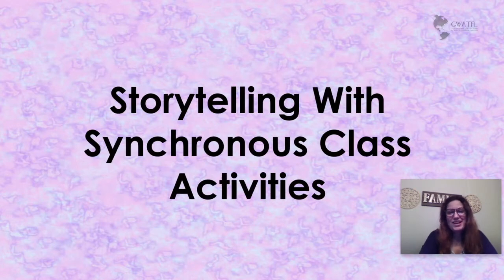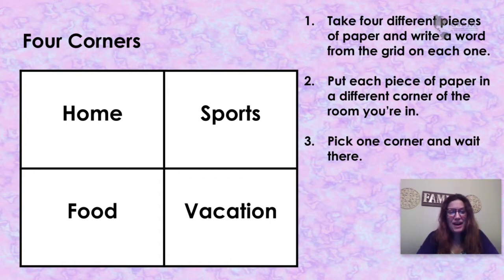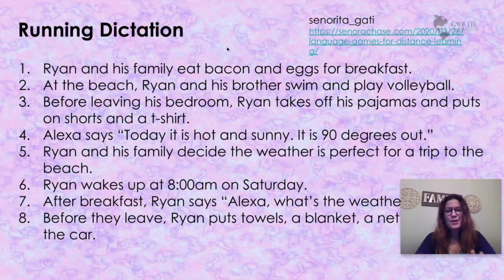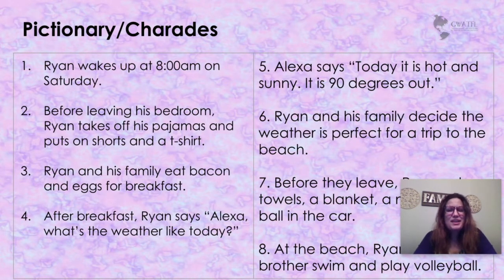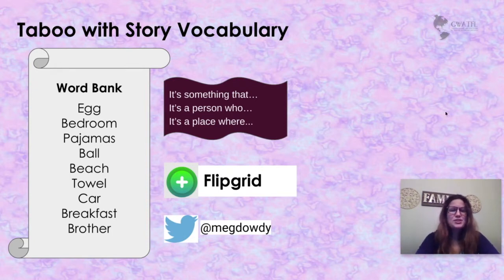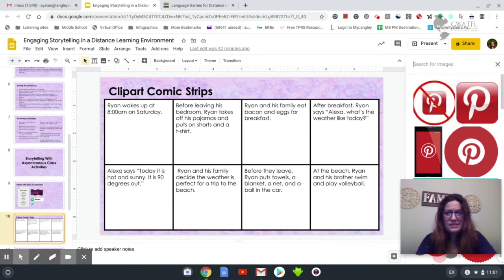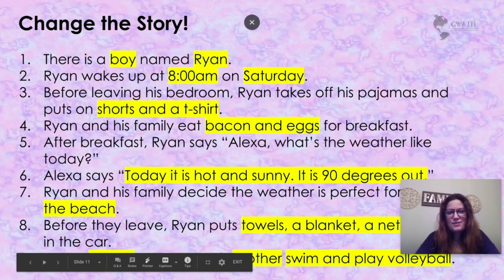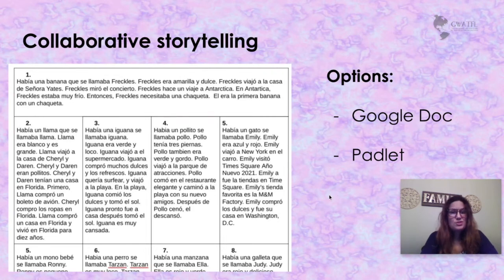Engaging Storytelling in a Distance Learning Environment - Autumn Yates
Are you looking for engaging ways to share stories with your students, but are unsure of how to go about it during these uncertain times? This webinar provides tips for how to adapt some classic and new classroom storytelling activities for use in a distance learning environment. Suggestions are offered for synchronous, asynchronous, and hybrid classes, and these ideas can be applied to all languages, levels, and topics.